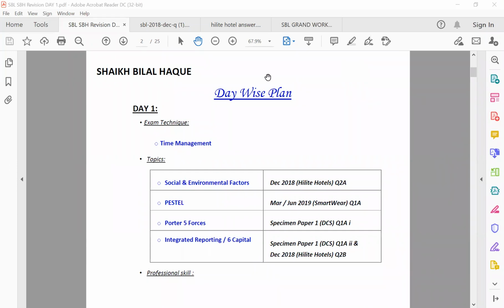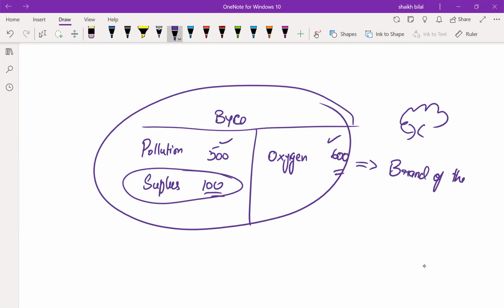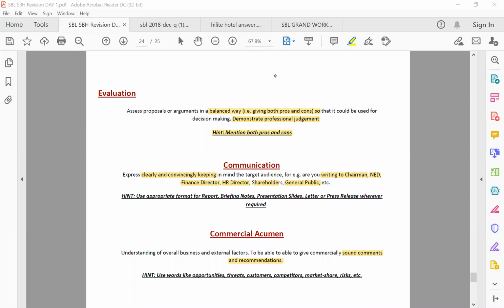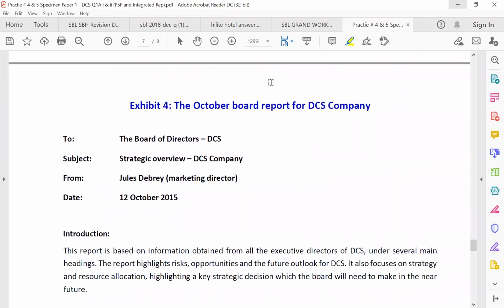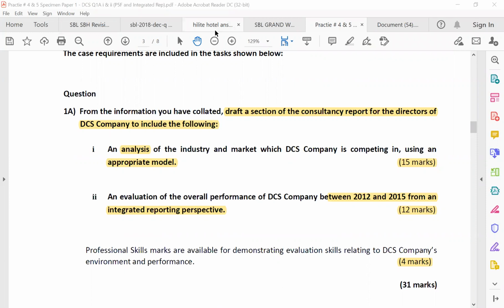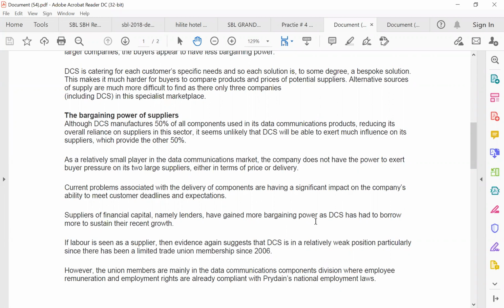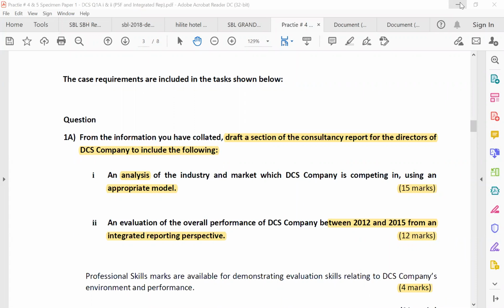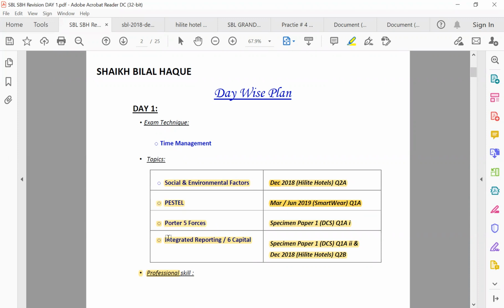SBL JUNE 2021 DAY 1 FOR WORKSHOP SBH